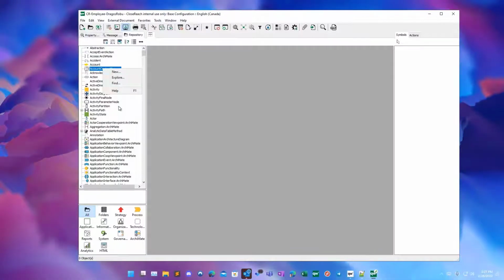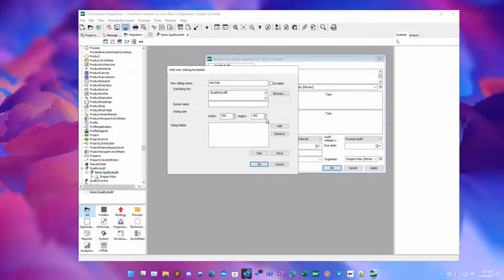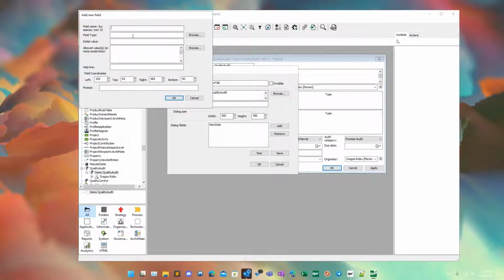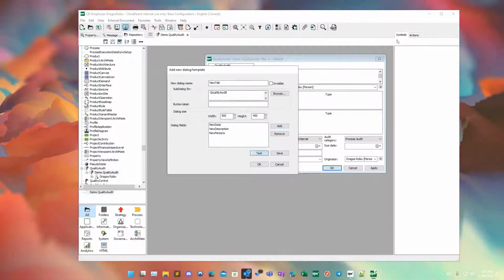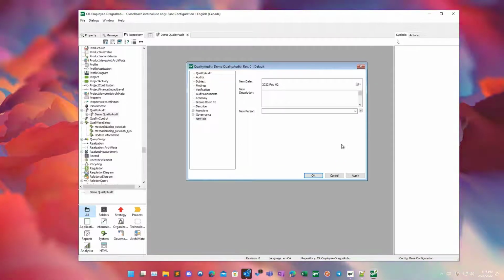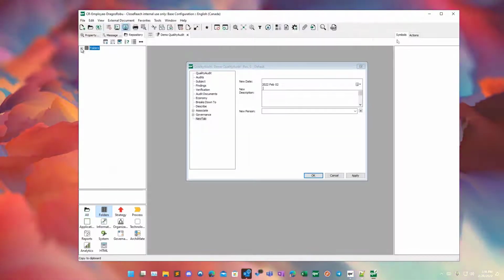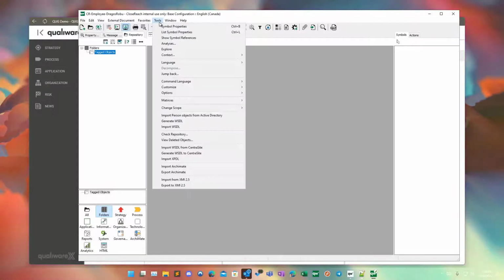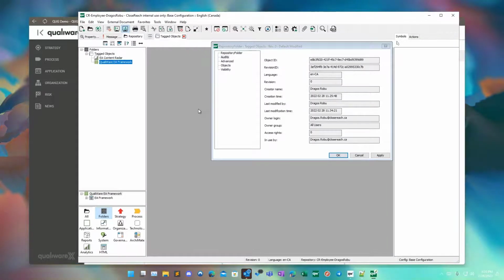How to add custom dialog tabs and fields in QLM & How to move tagged objects to a folder in QLM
Presented by Dragos Robu

QualiWare Tool Tips are presented monthly at the QualiWare Users Group  (QUG) meeting.